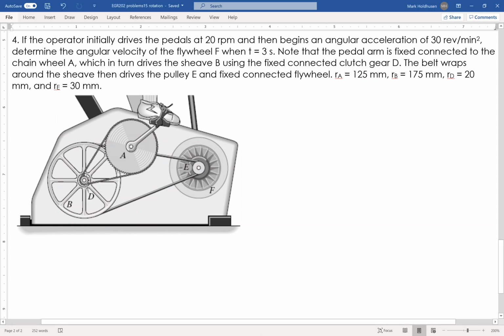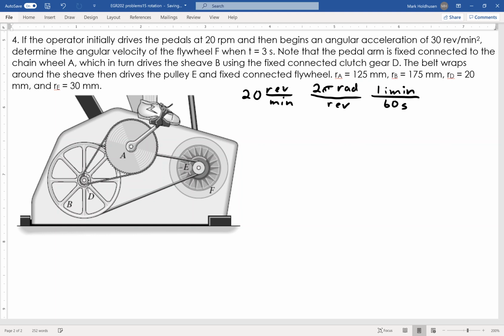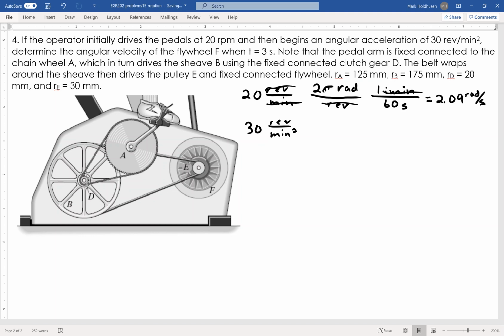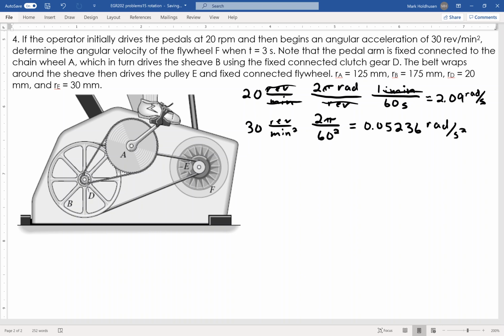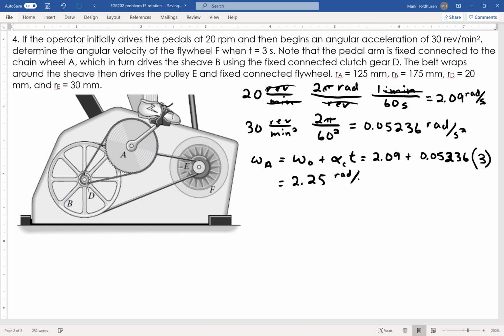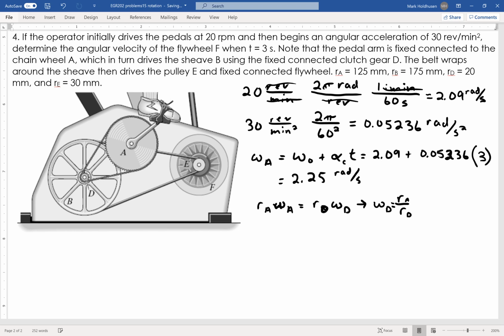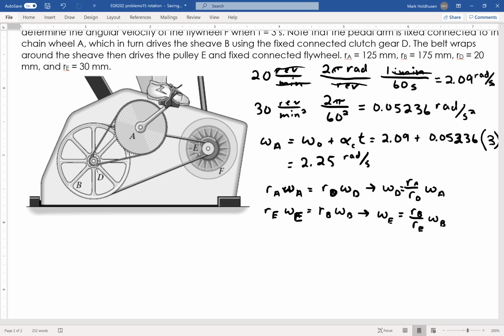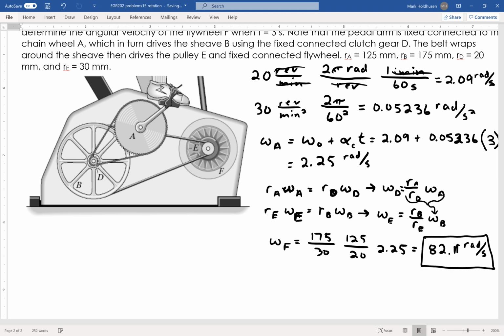Dynamics Mar-30 Rotation Problem 4